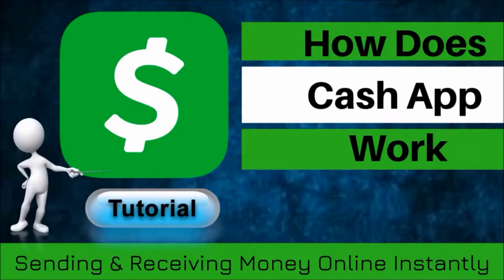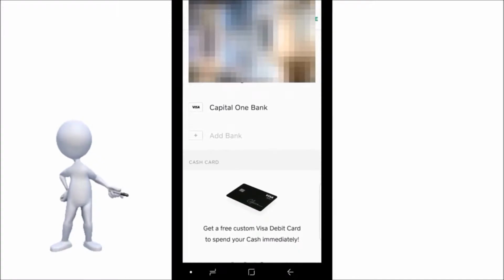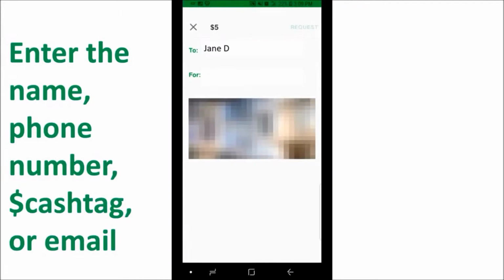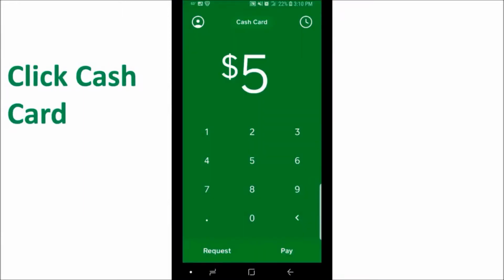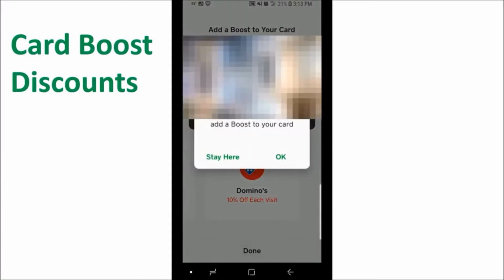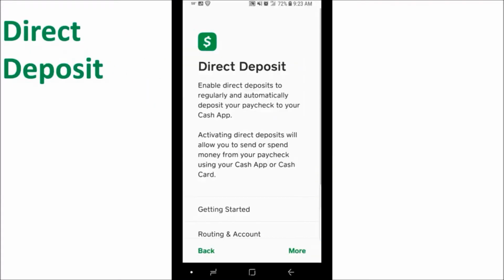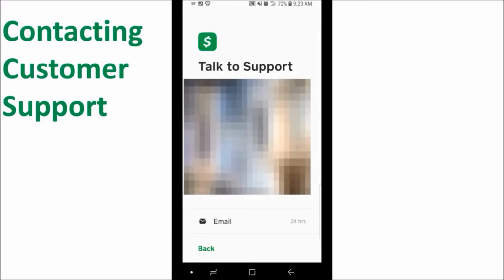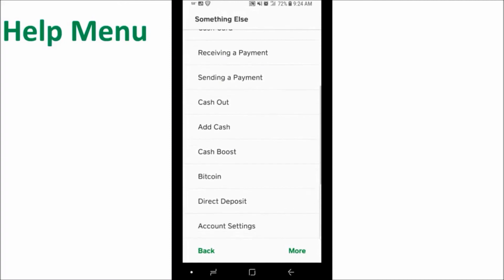Cash App | How Does Cash App Work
Cash App let's you answer this wish...

Ever wanted to send money to somebody with only using your phone or computer?

Yes...you are right. There are plenty of other services other than Cash App that have been letting anyone send money through their phones or the internet.

So what's so special about Cash App?

Well, my recommendation is to watch the video above, again.

Because you will learn what cash app is and how cash app works.

My interest in Cash App was because I saw how it was the tool my friend the lazy baby boomer was using to create her income from the her phone and an app from the app store.

After many times of me asking her how she was able to avoid
having to get another job, but still pay her bills and planning to quit her old job.

Good thing I checked it out!

She should me a strategy that lets you use Cash App to create an income that does not interfere with your current job or projects.

The video used in this video, showing you how to use Cash App, can be seen at in it's entirety at